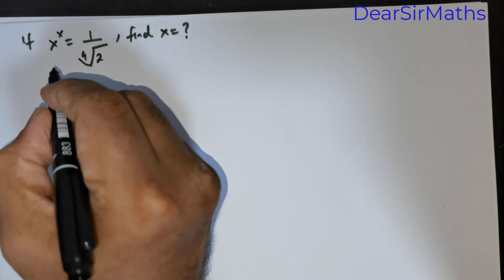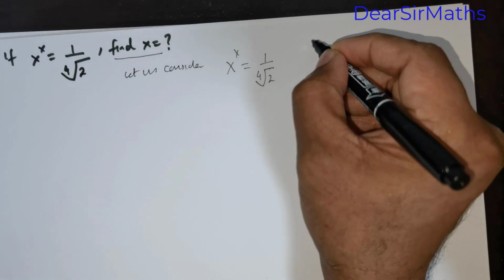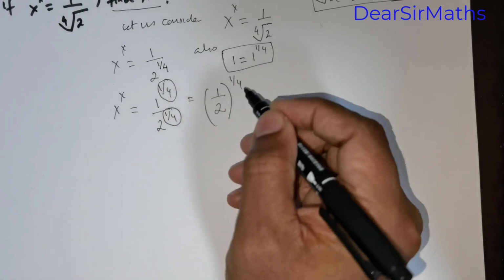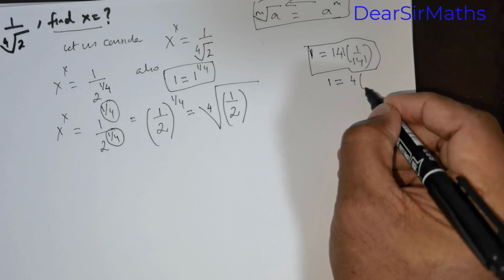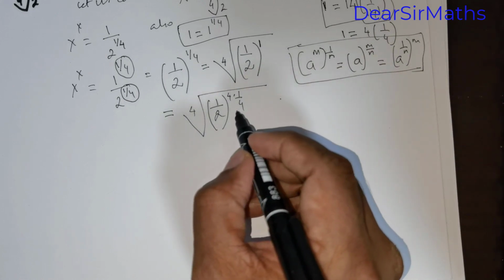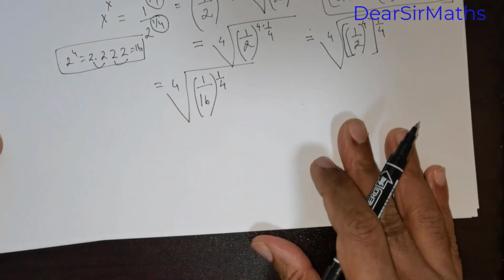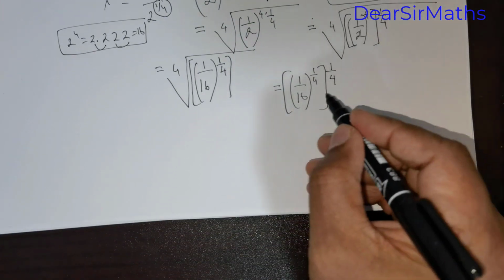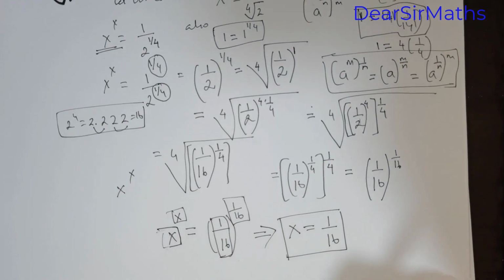Math Olympiad Question | Nice Algebra Equation | You should know this trick!!